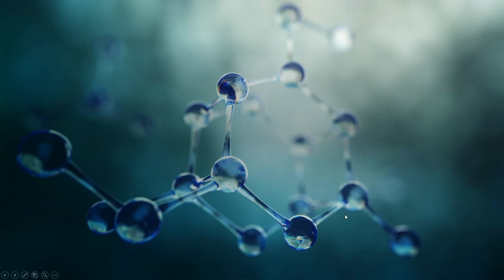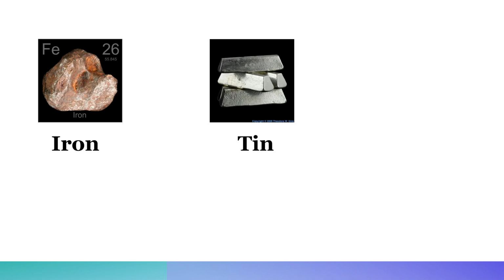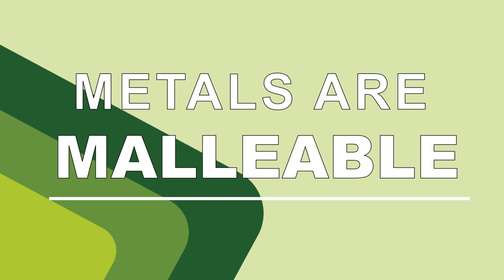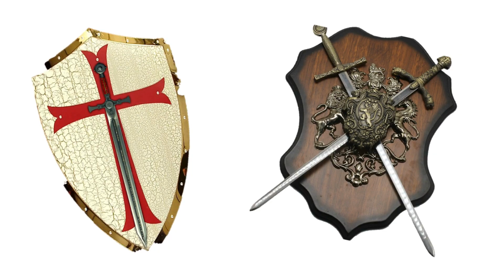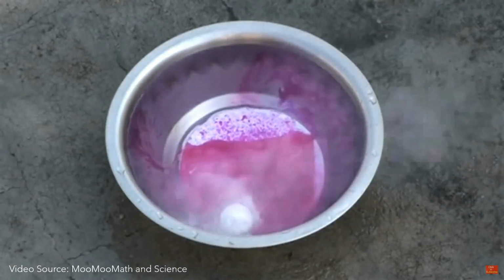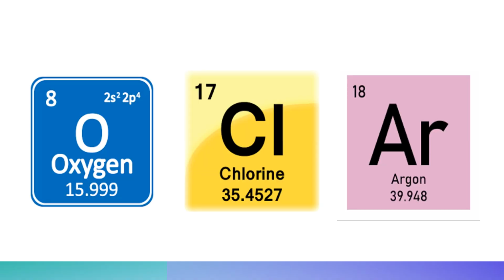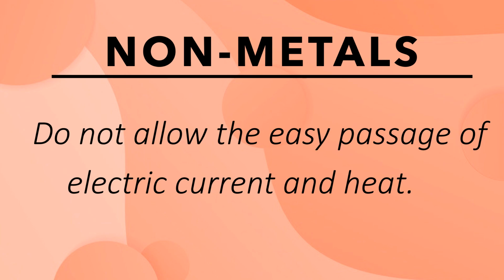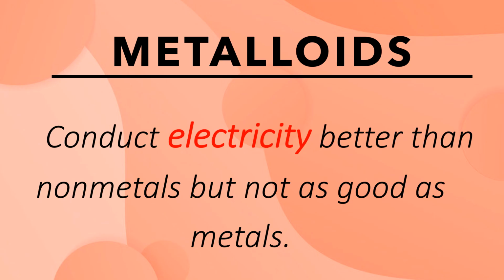Types of Elements: Metals, Nonmetals, and Metalloids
In this lesson, we’ll explore how elements in the periodic table can be grouped based on their properties into three main classes: metals, nonmetals, and metalloids.

Each class has unique characteristics that help scientists and students predict how these elements behave, how they react with other substances, and how they are used in real life.

By the end of the video, you’ll be able to:
✅ Identify the three main classes of elements
✅ Understand their general properties
✅ Classify elements based on these properties

Whether you’re studying for a quiz or just curious about chemistry, this video will help you understand one of the most important ideas in physical science.

📘 Aligned with the DepEd MELC for high school science.
🎯 Perfect for students, teachers, and anyone reviewing the periodic table!